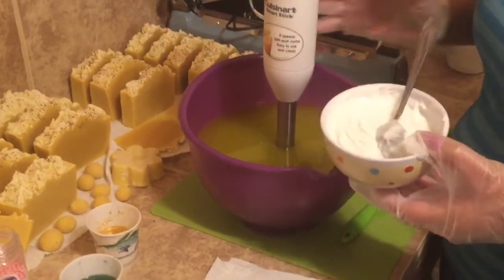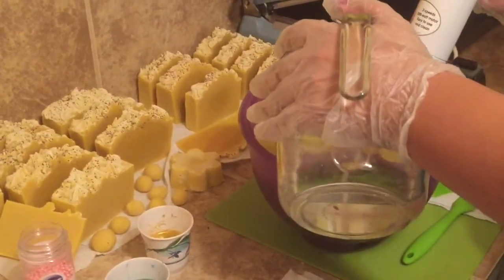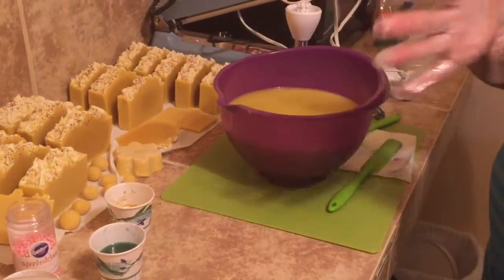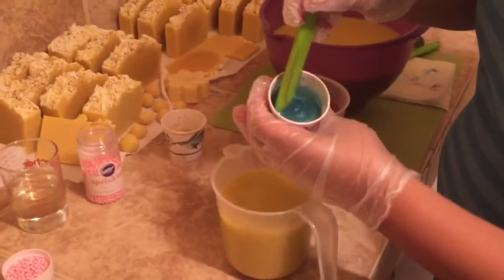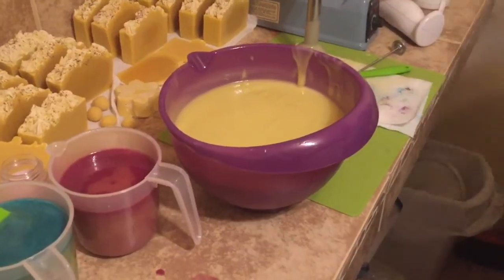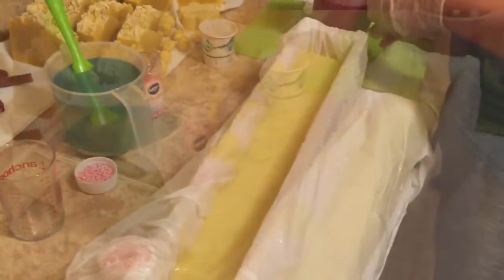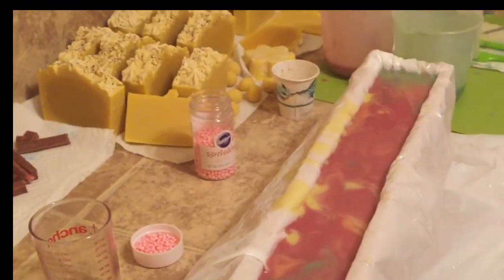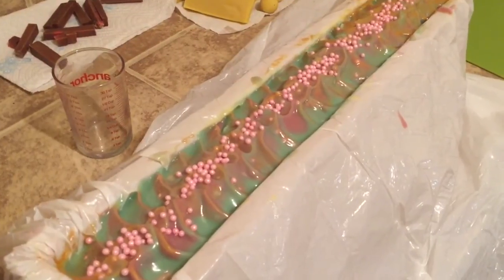Making of my Berry Pear Soap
♡ Here I am making yet another soap♡

♡♡♡MAKING MY BERRY PEAR CP SOAP♡♡♡

Soap is beautifully scented with PearBerry type fragrance oil :)